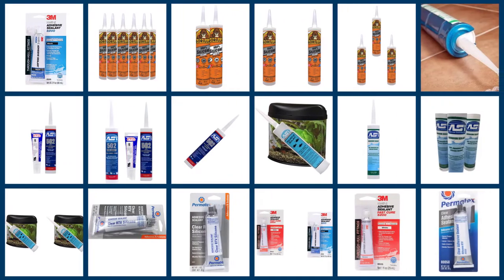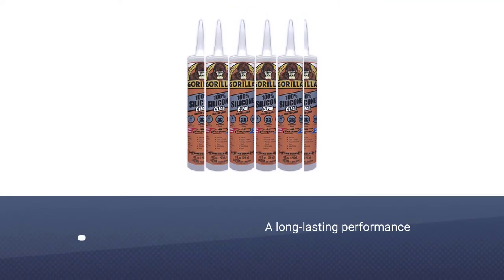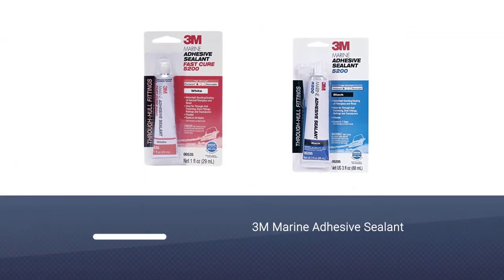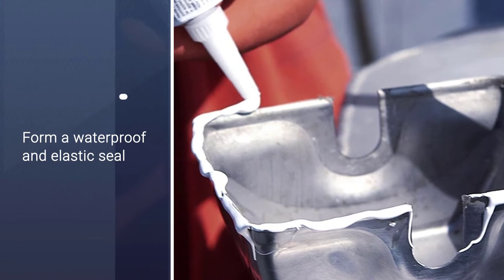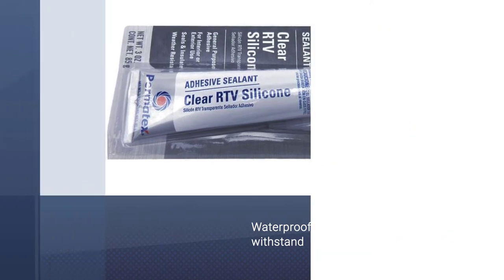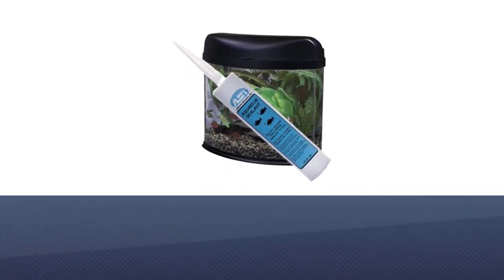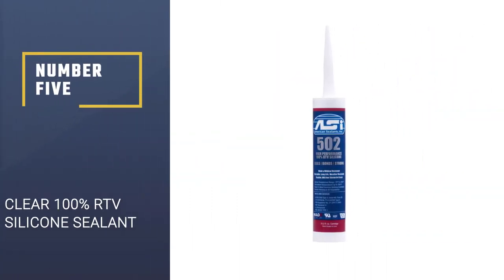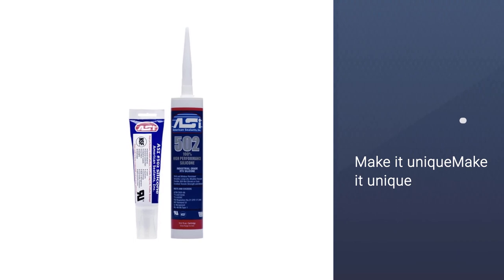Top 5 Best Aquarium Silicone for Rocks/Plants/Hermit Crabs & Saltwater Tank [Review 2023]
Best Aquarium Silicone featured in this Video:
NO. 1. Gorilla 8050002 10 Ounce Cartridge Clear Silicone Sealant
NO. 2. 3M Marine Adhesive Sealant Fast Cure
NO. 3. Permatex 80050 Clear RTV Silicone Adhesive Sealant
NO. 4. Clear Aquarium Silicone Sealant
NO. 5. Clear 100% RTV Silicone Sealant

🕝Timestamps🕝
0:00 - Introduction
0:20 - Gorilla 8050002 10 Ounce Cartridge Clear Silicone Sealant
1:00 - 3M Marine Adhesive Sealant Fast Cure
1:40 - Permatex 80050 Clear RTV Silicone Adhesive Sealant
2:24 - Clear Aquarium Silicone Sealant
3:03 - Clear 100% RTV Silicone Sealant

What Is a Best Aquarium Silicone?
Silicone is a very popular aquarium adhesive, as it is non-toxic and sticks well to glass, perfect for attaching fish tank dividers. ... The advantage to 100% pure aquarium silicone sealant is that it is easy to apply, flexible even when dry, and does not crack or shrink.

What is the Best Aquarium Silicone to buy?
If you are looking for the Best Aquarium Silicone, then you are in the right place. The Home Genie team tries to collect as much information as possible, read lots of user-based reviews, and rank them based on quality, value for the price, the reputation of the manufacturers, etc. Please let us know if you have something in your mind in the comment section.

Best_Aquarium_Silicone, Clear_100%_RTV_Silicone_Sealant, Clear_Aquarium_Silicone_Sealant.